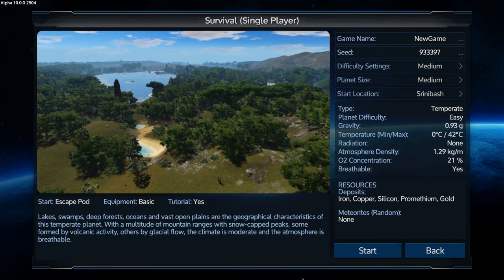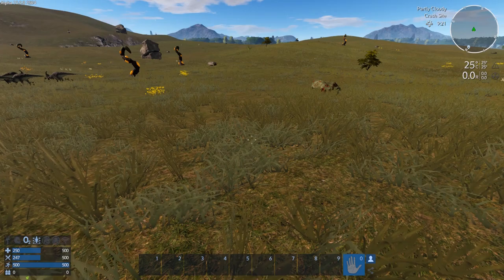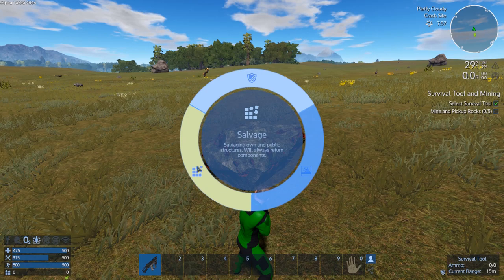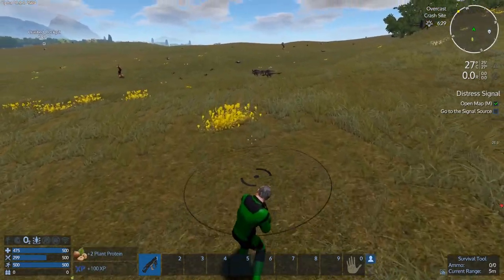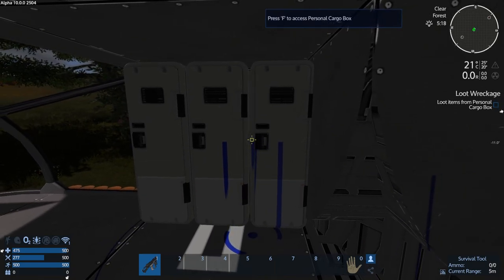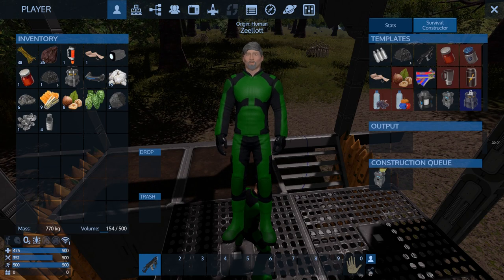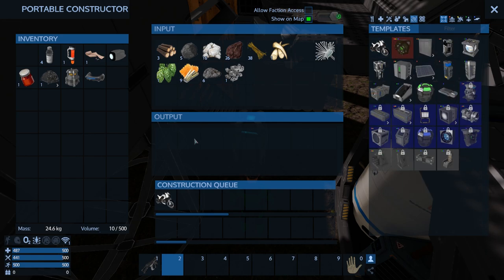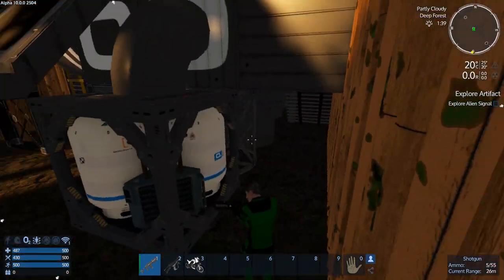Empyrion - Galactic Survival - Alpha 10 S1 E1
Alpha 10 is here so lets go!